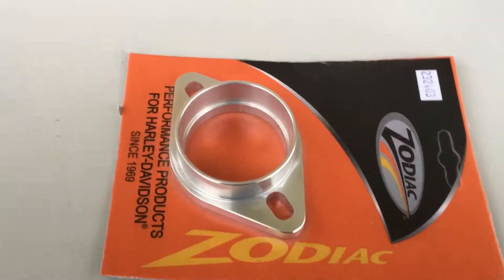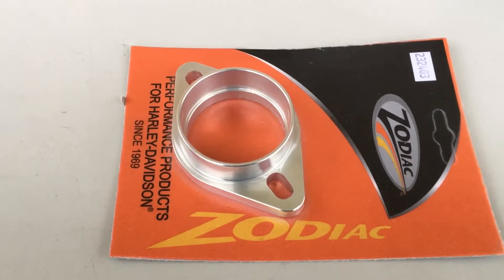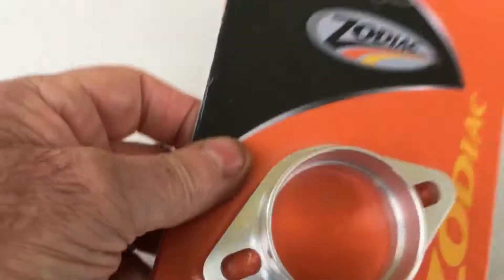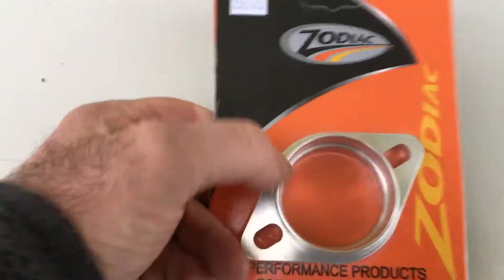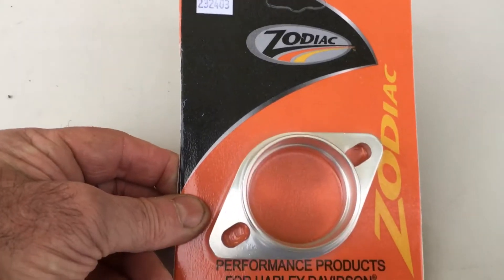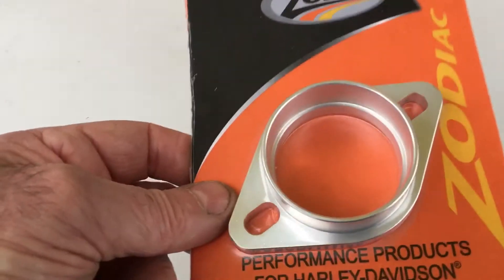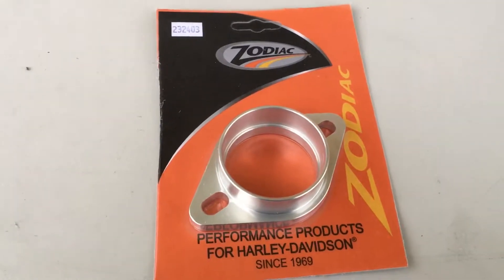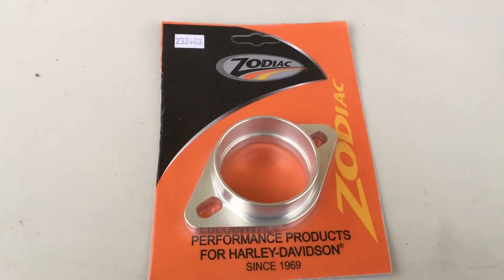Harley Davidson Zodiac carburettor adaptor flange to Mikuni HSR40 or CV carburettor Custom Cruisers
Harley Davidson Zodiac carburettor adaptor flange to Mikuni HSR40 or CV carburettor fits S&S or early 2 bolt manifolds also S&S super E or G bendix tillotson. Or Quicksilver etc call Mike 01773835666